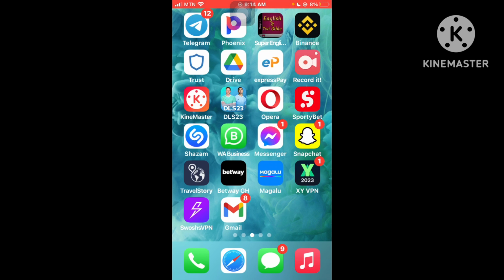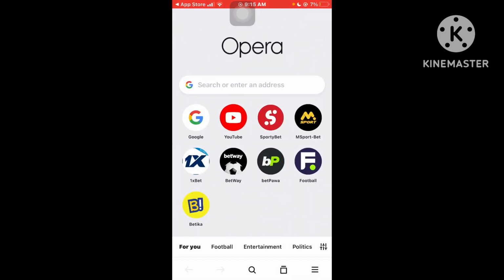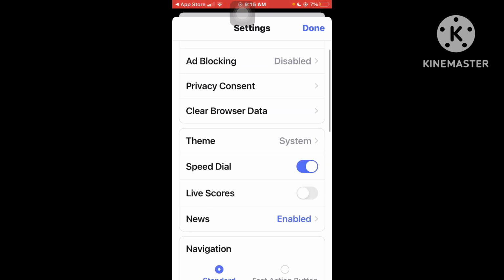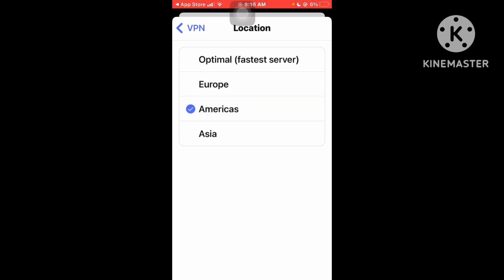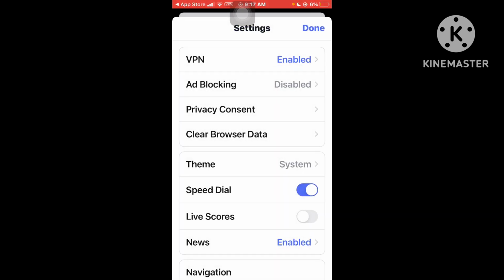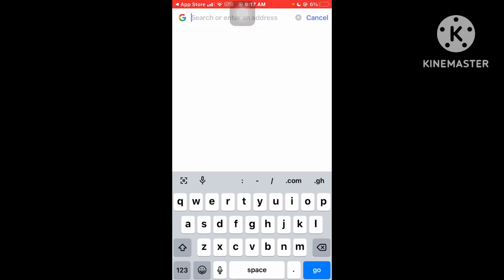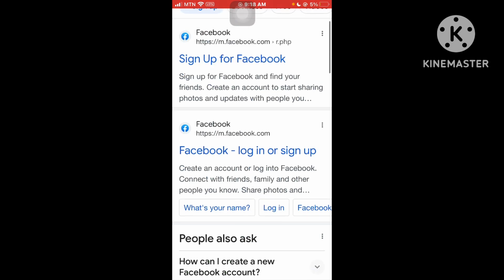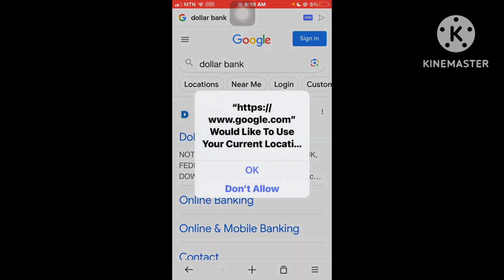HOW TO MAKE MONEY ONLINE WITH FREE VPN